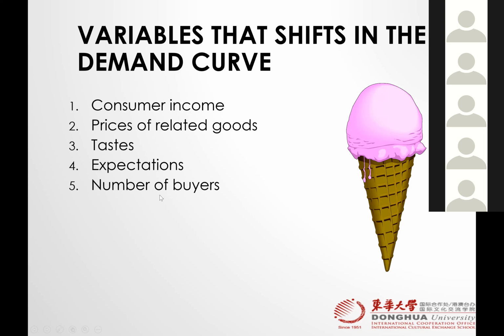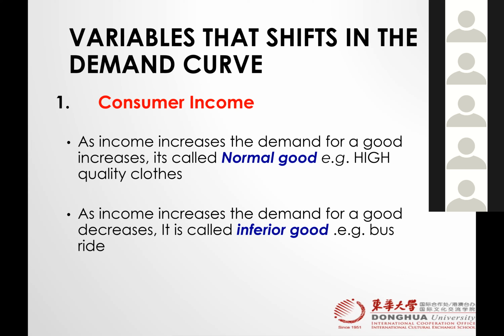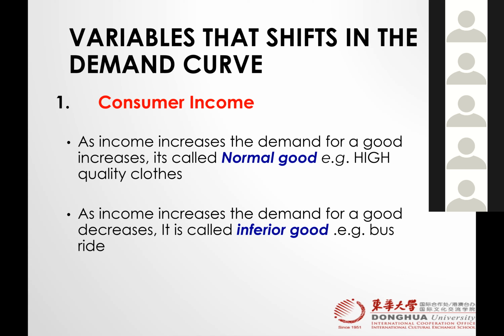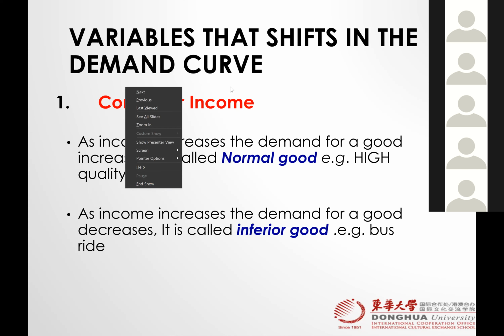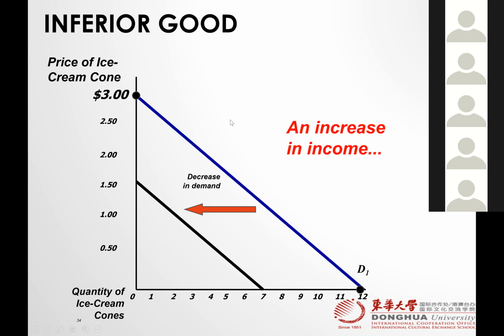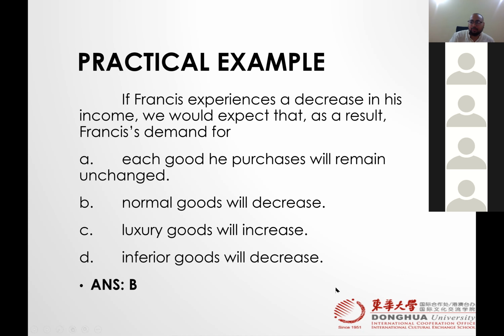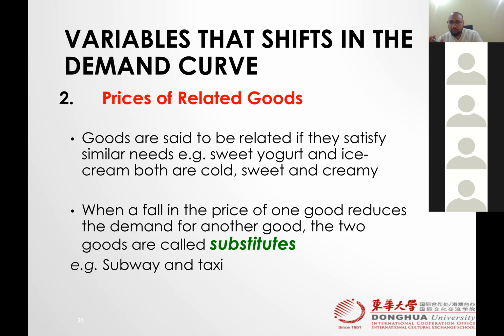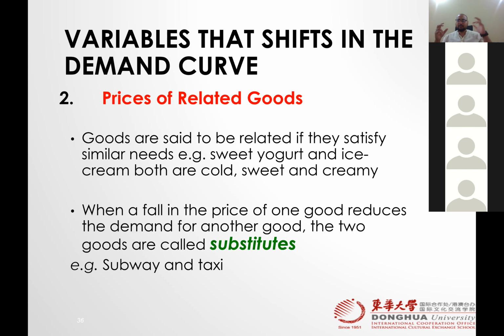Microeconomics (Spring 2021) Lecture 2 - Market force of Demand - 7